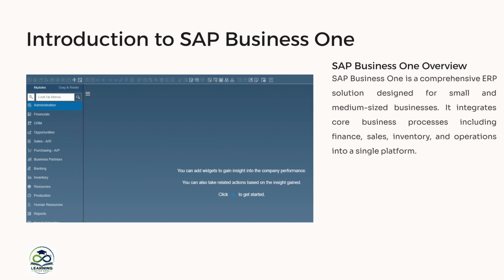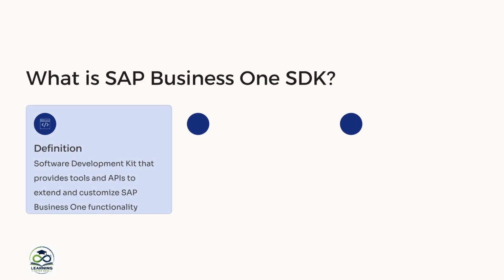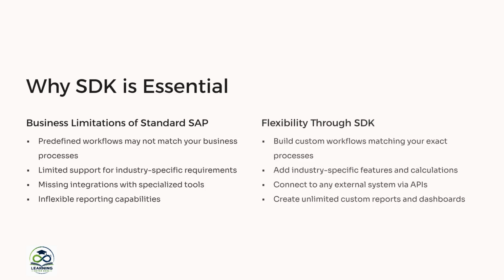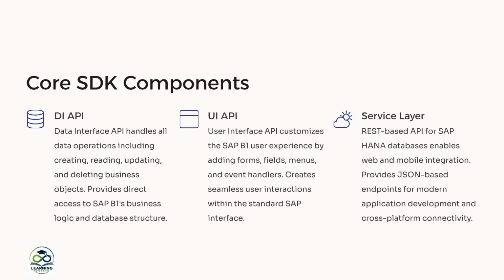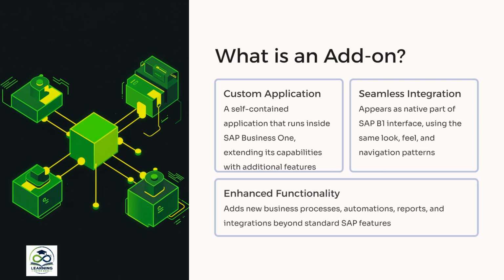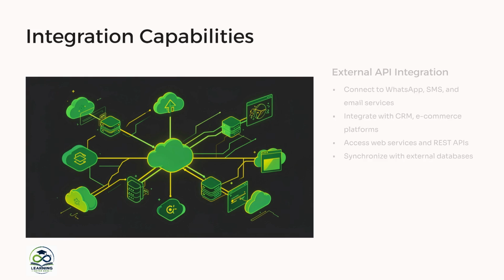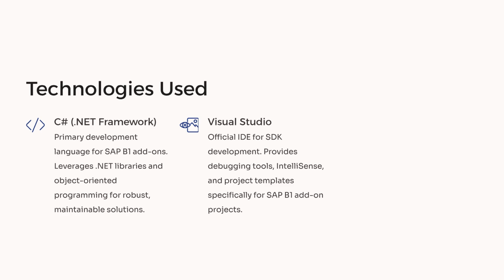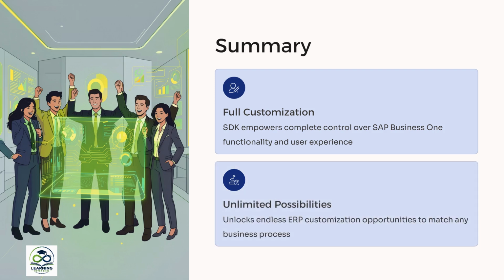SAP B1 SDK Video 1: What is SDK & Add-on Development Explained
SAP Business One SDK Overview | Add-on Development Explained

In this video, we will understand the basics of SAP Business One SDK (Software Development Kit) and how it helps developers extend and customize SAP Business One according to business needs.

SAP Business One is a powerful ERP system, but every business is unique. That’s where SDK comes in to unlock customization and automation possibilities.